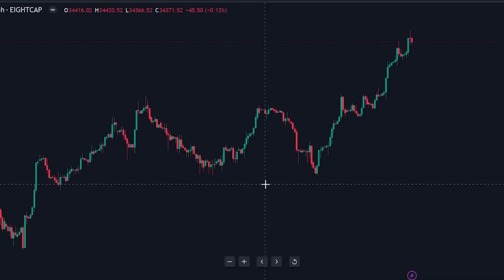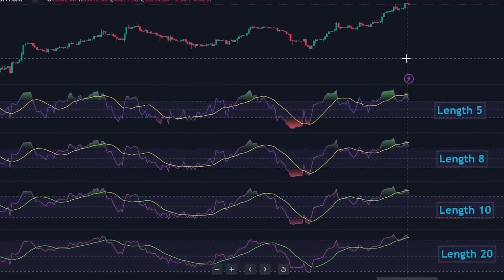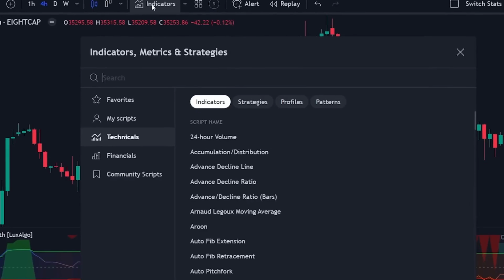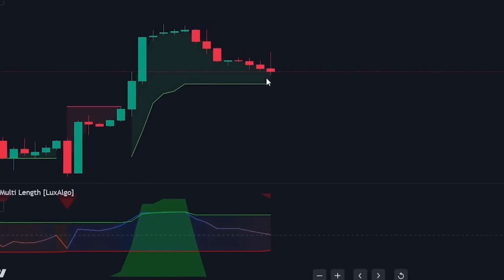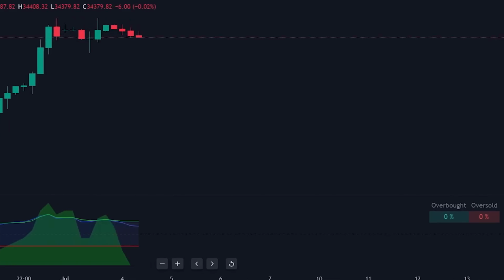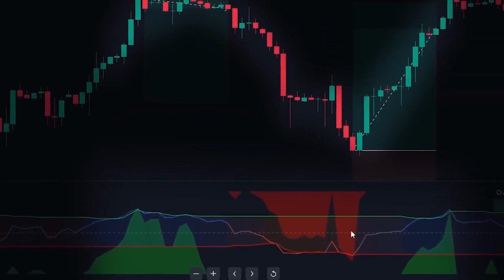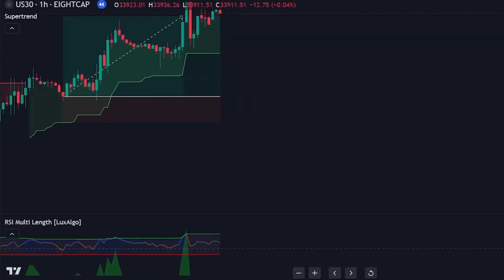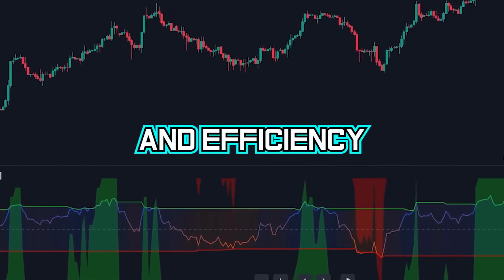Switch from RSI: Discover the Indicator That's 10 Times More Effective!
Upgrade Your Trading: Explore an RSI Indicator That's 10 Times More Effective

Description:
Are you ready to revolutionize your trading strategy? In this video, we introduce an innovative RSI indicator that far surpasses the traditional RSI. By utilizing multiple RSI periods and percentages, this enhanced RSI indicator provides more precise oversold and overbought levels, leveraging the latest advancements in technical analysis. Whether you're a novice or an experienced trader, this video will show you how to harness the power of this superior indicator for better trading results.

📊 What You'll Learn:

The mechanics behind the updated RSI indicator and how it uses multiple data points to deliver superior accuracy.
Practical applications of the enhanced RSI to optimize your trading decisions.
🔗 Exclusive Offers on Trading Tools:

🌟 About Switch Stats:
Switch Stats is the premier channel for mastering profitable scalping strategies across various time frames. We focus on delivering concise, impactful videos and sharing top trading strategies at no cost.

Don't miss this opportunity to enhance your trading toolkit with an RSI indicator that's ten times more effective than the traditional model. Watch now and start making more informed trading decisions!